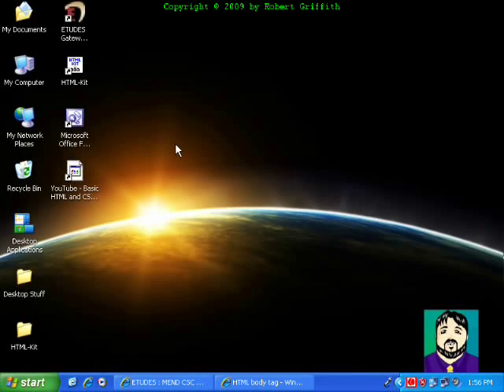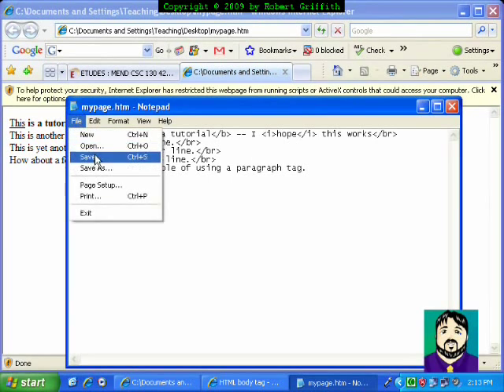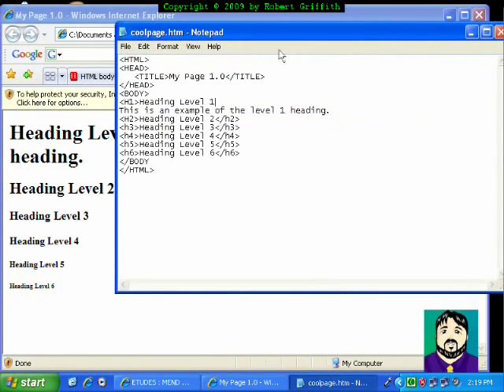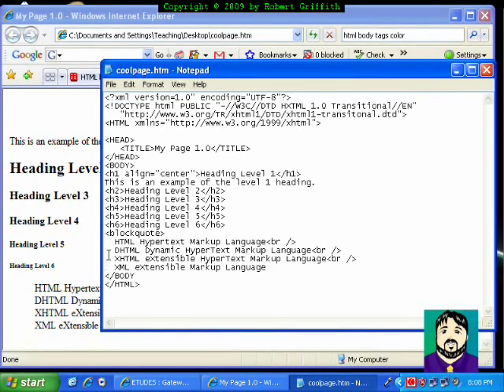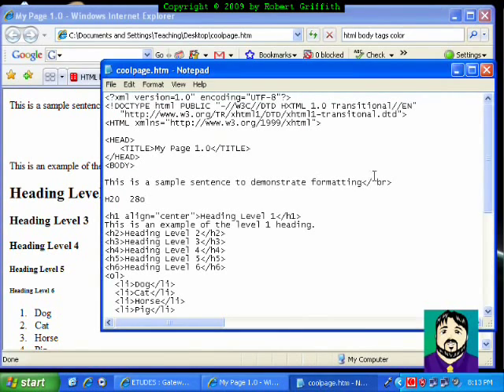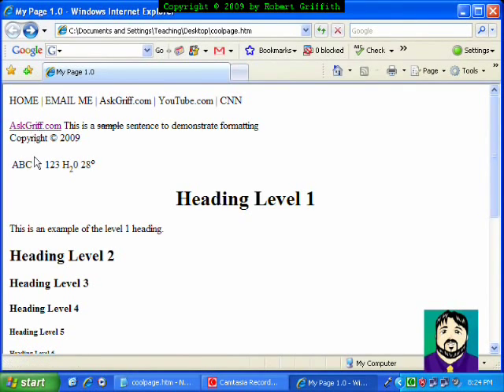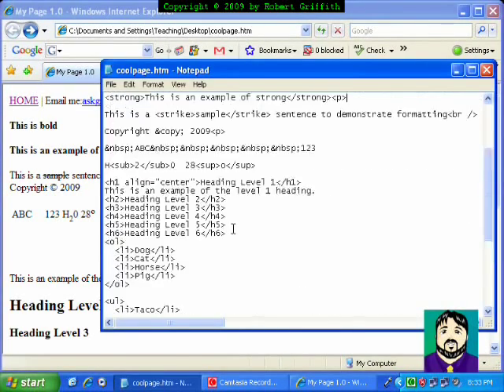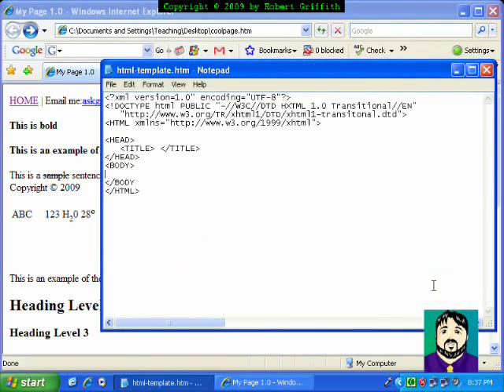Beginning HTML XHTML Tutorial